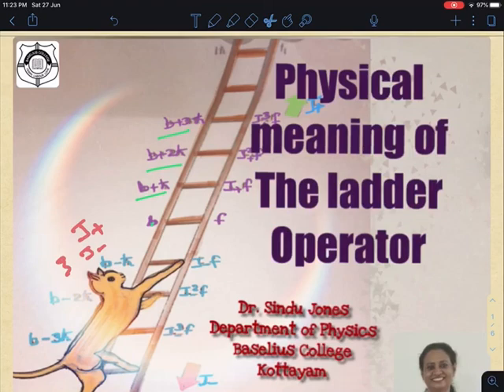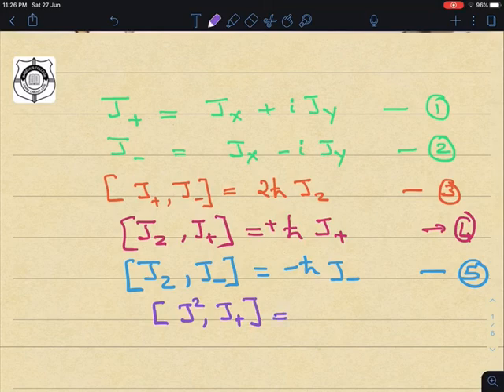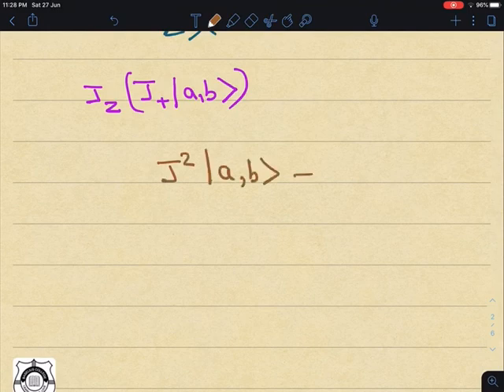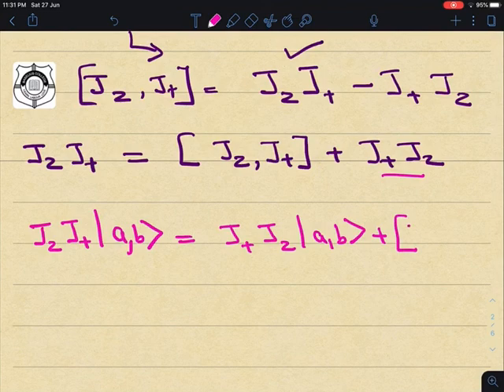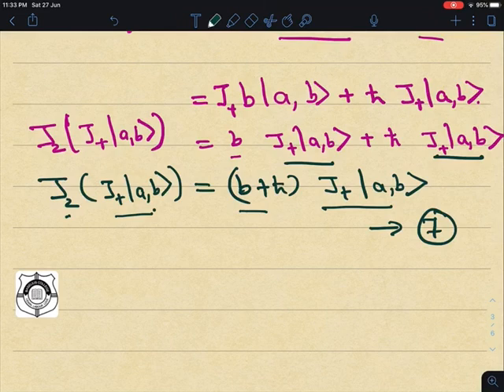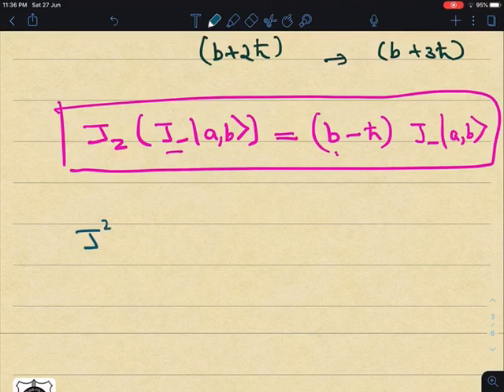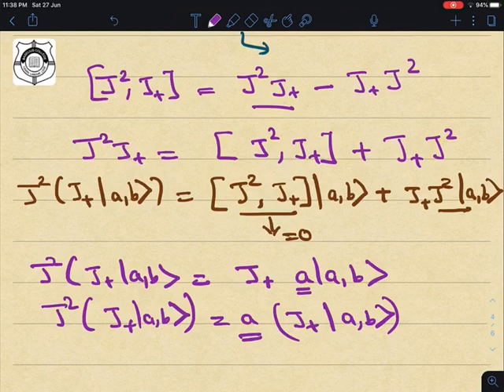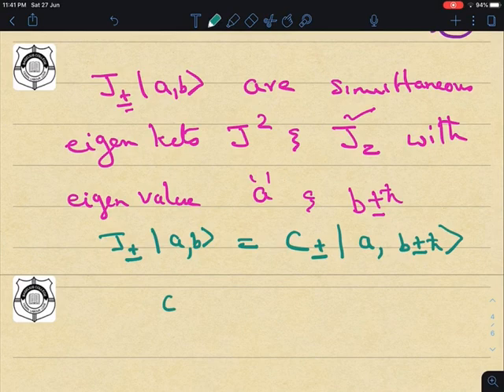Physical meaning of the ladder Operator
For Second Semester MSc Physics students of MG University, Kottayam.
Dr. Sindu Jones
Baselius College
Kottayam